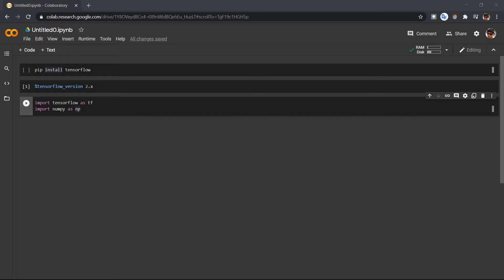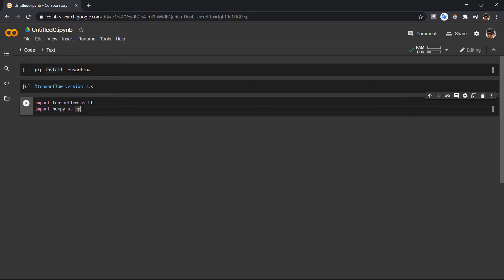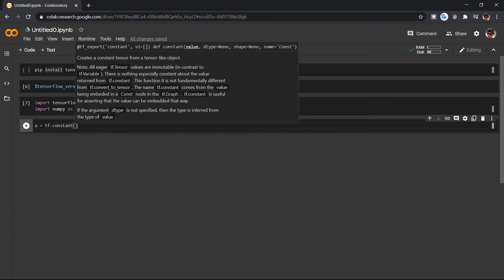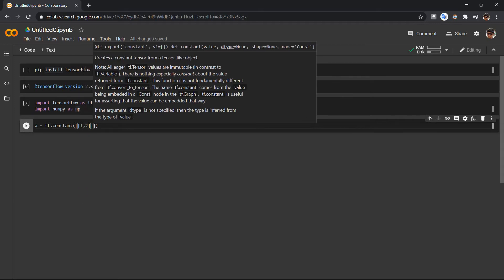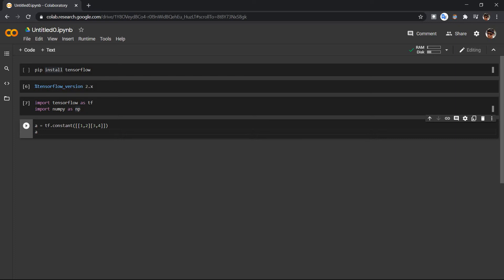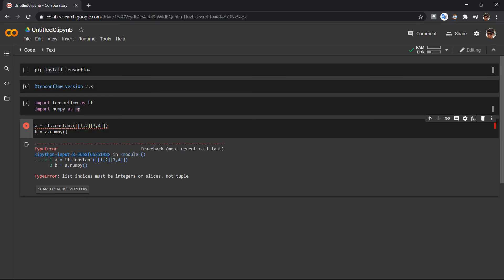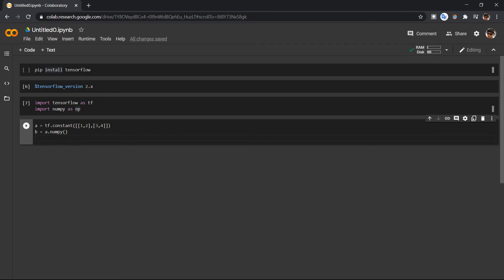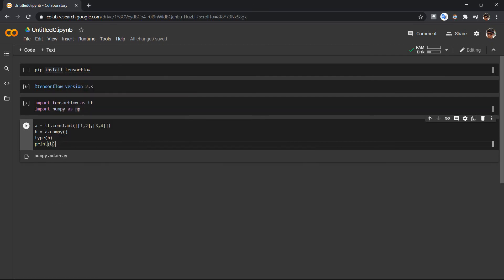How to convert a Tensor to a numpy array ? - Tensorfow 2.0 Python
tensorflow neural network tutorial,
tensorflow natural language processing,
tensorflow numpy,
tensorflow number recognition,
tensorflow node js,
tensorflow nlp tutorial,
tensorflow object detection api,
tensorflow object detection api tutorial,
tensorflow on m1,
tensorflow overview,
tensorflow object detection raspberry pi,
tensorflow object detection tutorial,
tensorflow opencv,
tensorflow 2.o tutorial,
tensorflow probability,
tensorflow playground,
tensorflow python tutorial,
tensorflow prediction,
tensorflow pycharm,
tensorflow pytorch,
tensorflow quantum,
tensorflow q learning,
tensorflow quick tutorial,
tensorflow quantum tutorial,
tensorflow question answering,
tensorflow quantization,
tensorflow quick start,
tensorflow quantization aware training,
tensorflow raspberry pi,
tensorflow reinforcement learning,
tensorflow regression,
tensorflow rnn,
tensorflow recommendation system,
tensorflow raspberry pi 4,
tensorflow recommenders,
tensorflow react native,
r tensorflow example,
r tensorflow install,
r tensorflow tutorial,
r tensorflow gpu test,
r tensorflow 2,
tensorflow serving,
tensorflow stock prediction,
tensorflow swift,
tensorflow speech recognition,
tensorflow session,
tensorflow sentdex,
tensorflow save model,
tensorflow setup,
tensorflow tutorial stanford,
tensorflow tutorial python,
tensorflow text classification,
tensorflow time series forecasting,
tensorflow trading,
tensorflow transfer learning,
tensorflow tutorial 1,
tensorflow unity,
tensorflow use cases,
tensorflow uses,
tensorflow unsupervised learning,
tensorflow ubuntu 20.04,
tensorflow unet,
tensorflow use gpu,
tensorflow unreal engine 4,
unet tensorflow,
unet tensorflow tutorial,
tensorflow vs keras,
tensorflow vs scikit learn,
tensorflow vs pytorch vs keras,
tensorflow vs opencv,
tensorflow video object detection,
tensorflow vscode,
tensorflow visual studio,
tensorflow windows,
tensorflow what is,
tensorflow windows 10,
tensorflow with python,
tensorflow with amd gpu,
tensorflow walkthrough,
tensorflow with java,
tensorflow with pycharm,
tensorflow xla,
tensorflow xor,
tensorflow xgboost,
tensorflow xla gpu,
tensorflow xilinx,
tensorflow xla paper,
tensorflow xcode,
tensorflow xla cpu,
tensorflow 1.x tutorial,
tensorflow 2.x,
tensorflow yolo,
tensorflow yolov4,
tensorflow yolov3,
tensorflow yolo object detection,
tensorflow youtube,
tensorflow yolov5,
tensorflow yolov4 tflite,
tensorflow your cpu supports instructions,
python y tensorflow,
opencv vs tensorflow,
que es tensorflow y keras,
tensorflow zero to hero,
tensorflow zero to hero part 1,
tensorflow zero to hero nlp,
tensorflow zero tensor,
tensorflow zca whitening,
tensorflow zero initializer,
tensorflow zoneminder,
tensorflow zoo object detection,
tensorflow 0 gpu available,
tensorflow 0.11.0,
tensorflow 0.10.0,
tensorflow 0.12.0,
tensorflow 0 to hero,
tensorflow probability tensorflow 2.0,
tensorflow 1 tutorial,
tensorflow 101,
tensorflow 1 vs 2,
tensorflow 1.0 tutorial,
tensorflow 1 to 2,
tensorflow 1.14 install,
tensorflow 1.15 tutorial,
difference between tensorflow 1 and 2,
tensorflow 1,
convert tensorflow 1 to 2,
tensorflow 2.0 tutorial,
tensorflow 2 tutorial,
tensorflow 2 object detection,
tensorflow 2.0 教程,
tensorflow 2.0 object detection,
tensorflow 2.4,
tensorflow 2 object detection api,
tensorflow 2,
tensorflow2 object detection,
reinforcement learning tensorflow 2,
pytorch vs tensorflow 2,
install tensorflow 2,
bert tensorflow 2,
tensorflow 2 gpu,
tensorflow 3090,
tensorflow 3d,
tensorflow 3.9,
tensorflow 3080,
tensorflow 3d convolution,
tensorflow 3d cnn,
tensorflow 3d object detection,
tensorflow 32 bit python,
pydroid 3 tensorflow,
gpt 3 tensorflow,
tensorflow raspberry pi 3 tutorial,
tensorflow 3,
tensorflow part 3,
raspberry pi 4 tensorflow install,
raspberry pi 4 tensorflow,
unreal engine 4 tensorflow,
tensorflow 5 minutes,
tensorflow 5700 xt,
tensorflow gta 5,
rx 580 tensorflow,
tensorflow gpu in 5 minutes,
gta 5 tensorflow,
tensorflow in 5 minutes,
tensorflow 6 hours,
tensorflow 6800xt,
tensorflow 64 bit python,
tensorflow 7 hours,
tensorflow install windows 7,
tensorflow on windows 7,
tensorflow in 7 hours,
tensorflow 8 bit quantization,
tensorflow 8nv,
tensorflow 8 bit